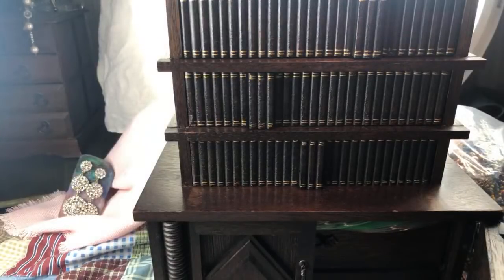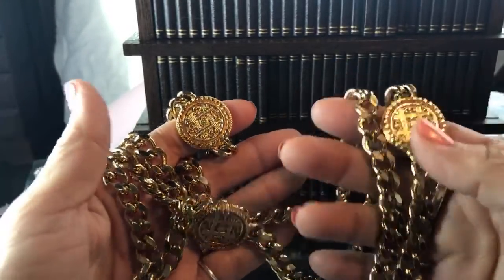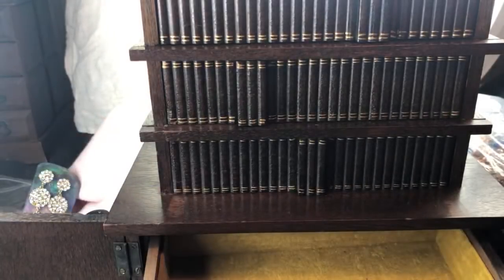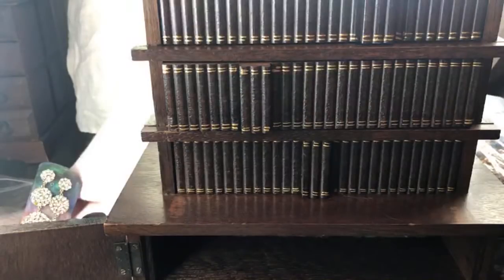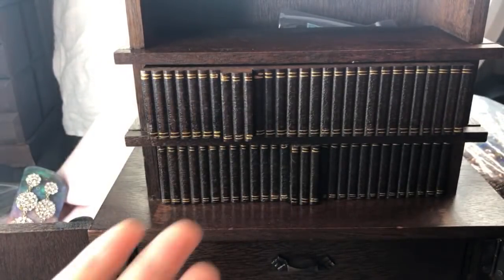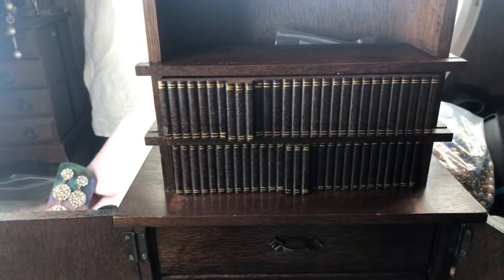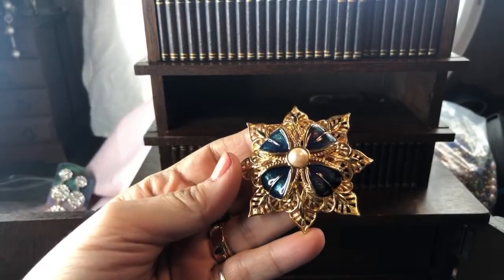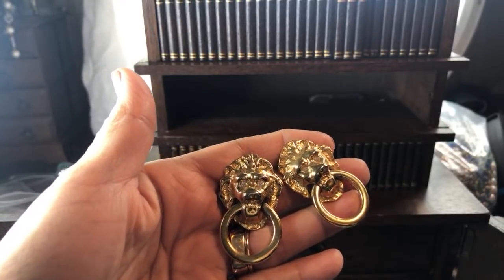Unboxing A Jewelry Box Looking At Jewels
A wonderful Gift Of jewelry in a Vintage jewelrybox thanks Dawn!! Love it all.